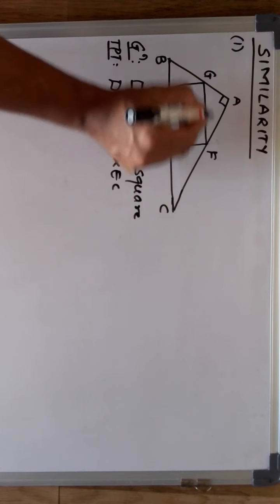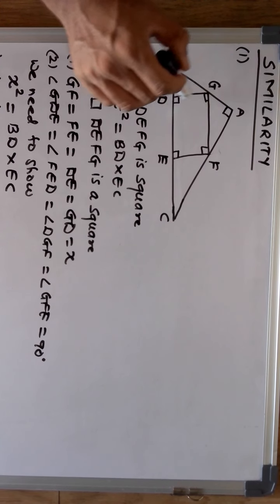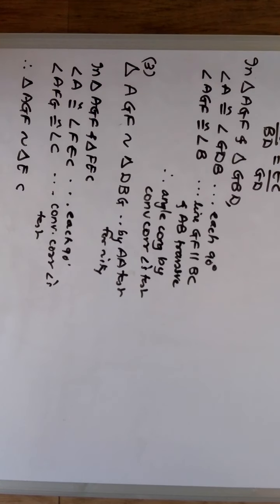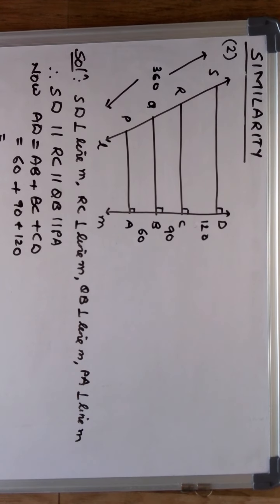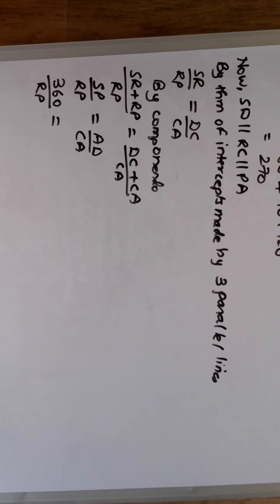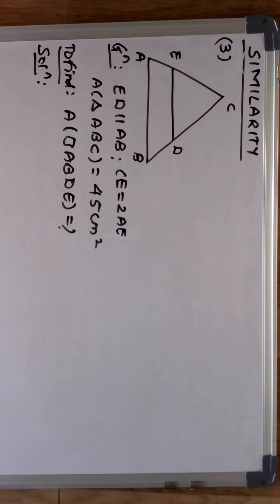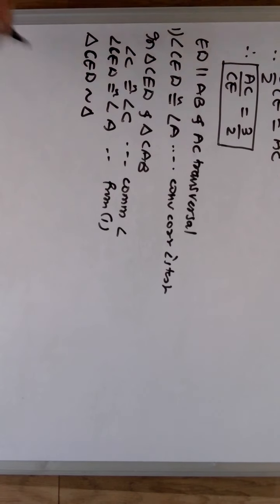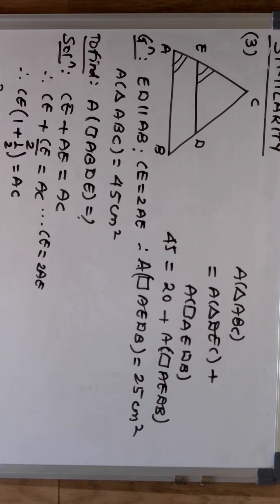SIMILARITY - SSC part 9 - SAMIR SIR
problems on similarity. smg group tuitions online learning